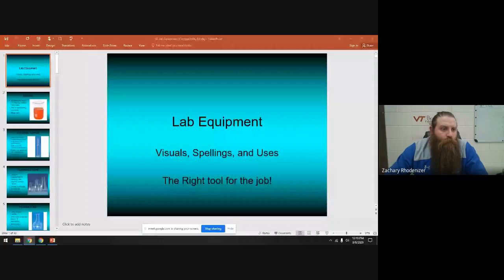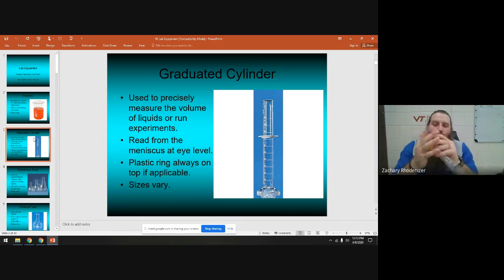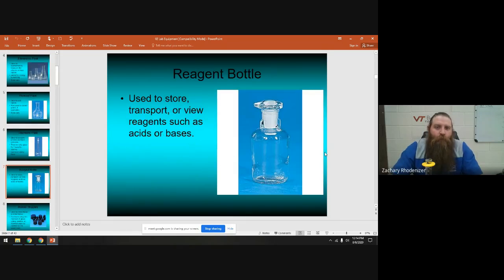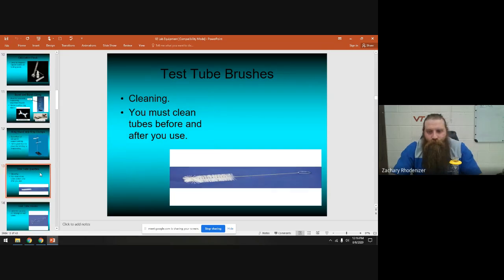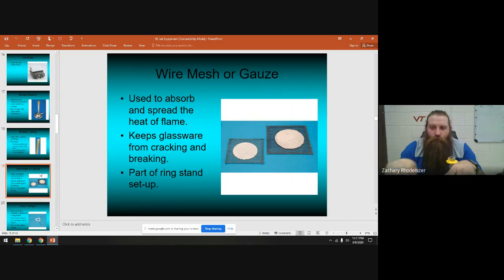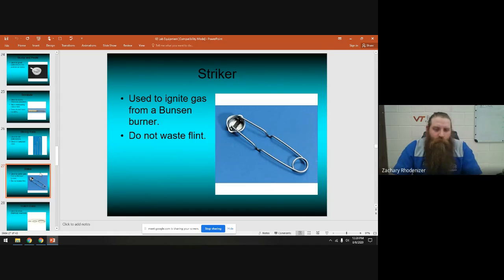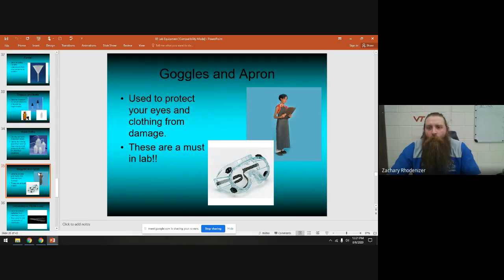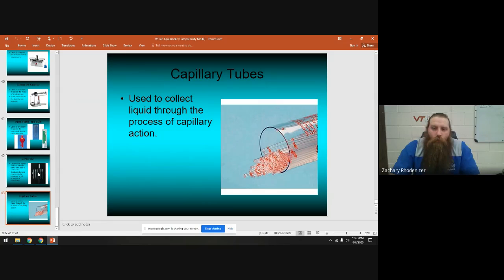2: Lab Equipment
An overview of the equipment we use in the lab.